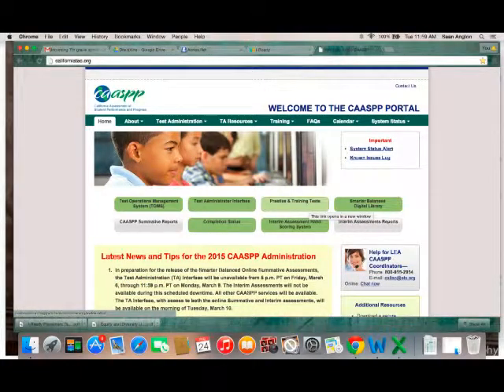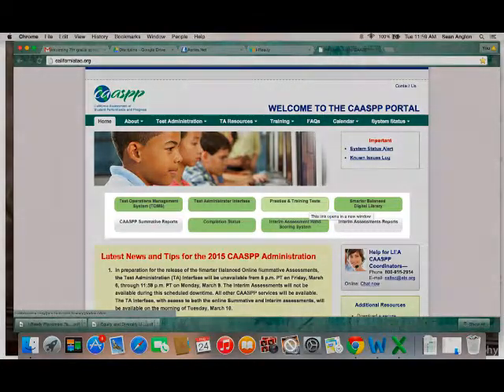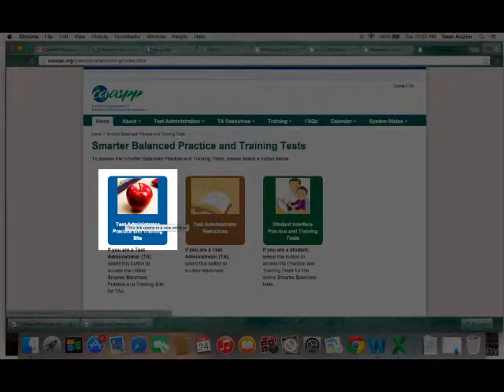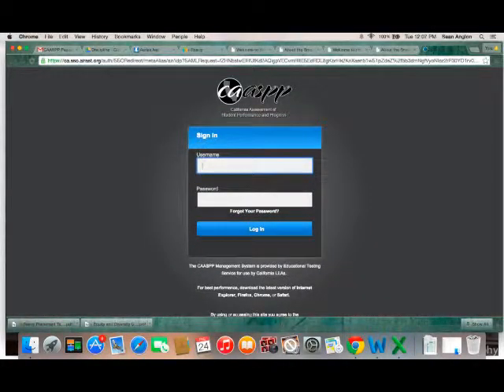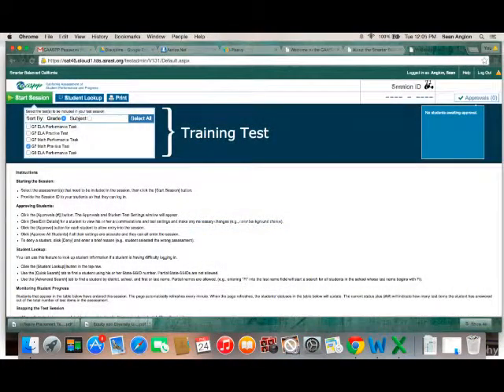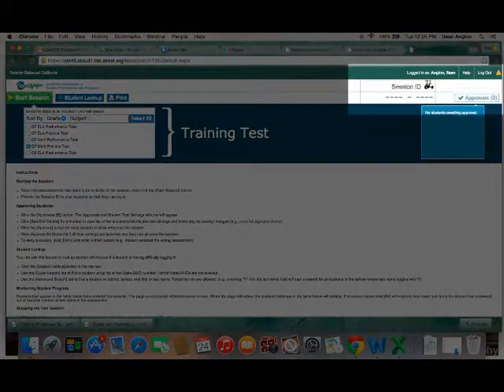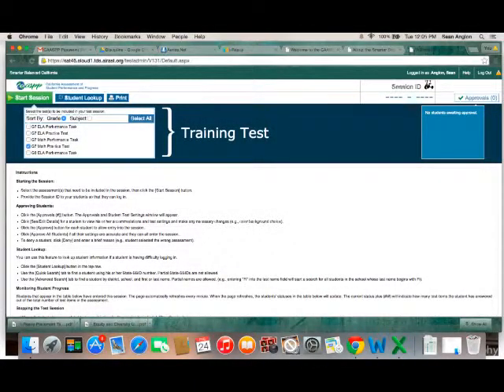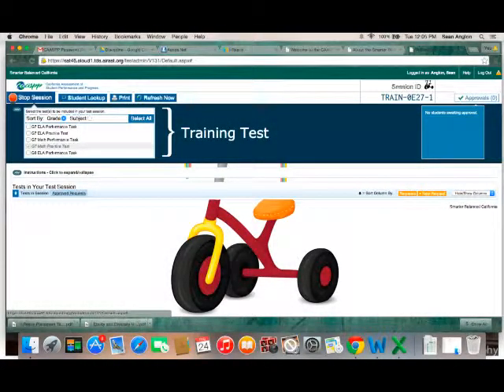SBAC for Rancho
Testing setup information for teachers